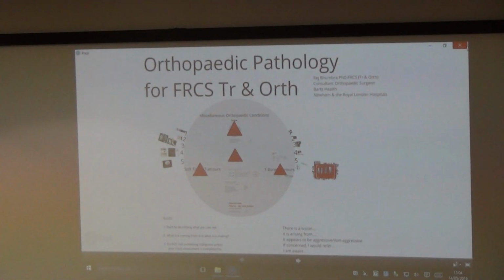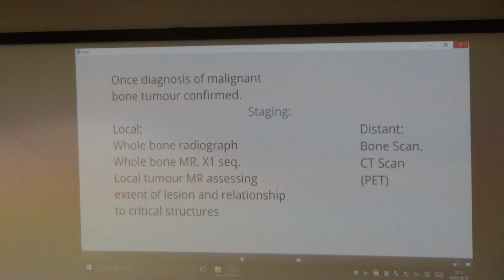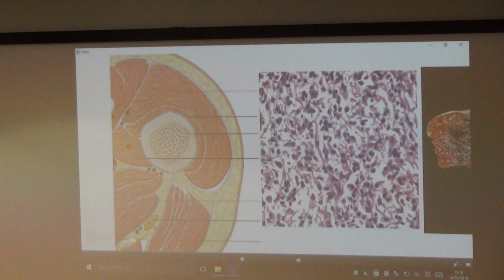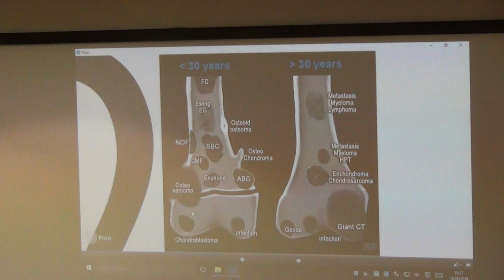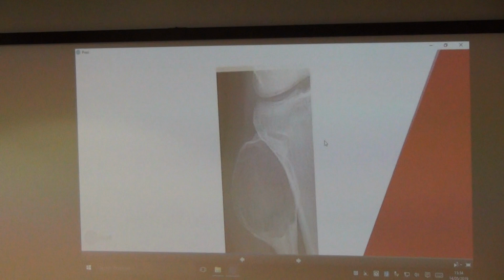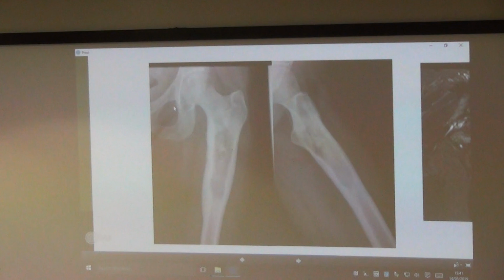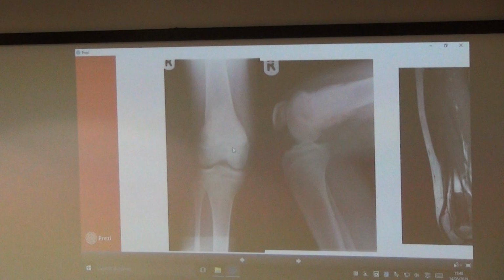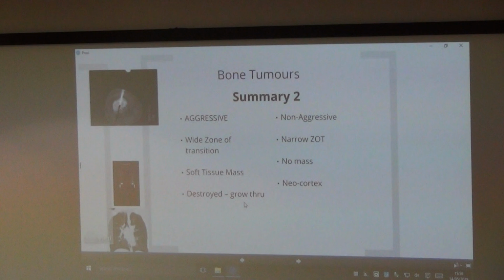Rej Bhumbra - Orthopaedic Oncology